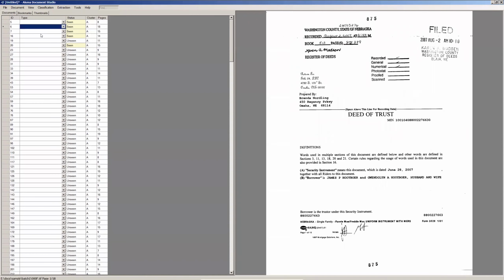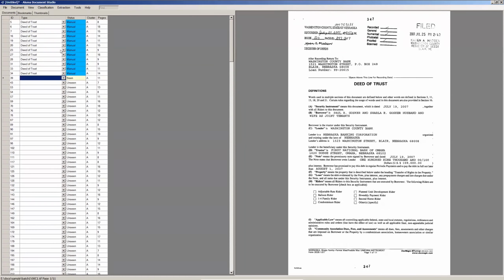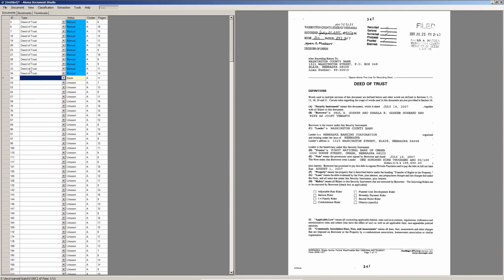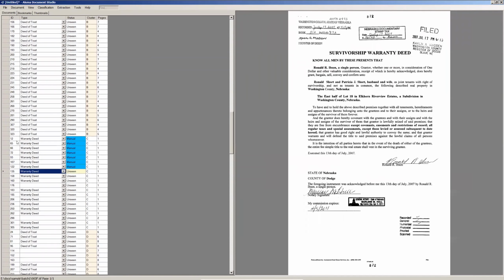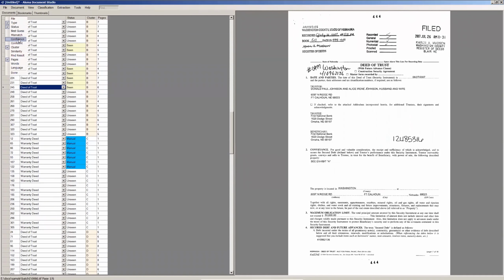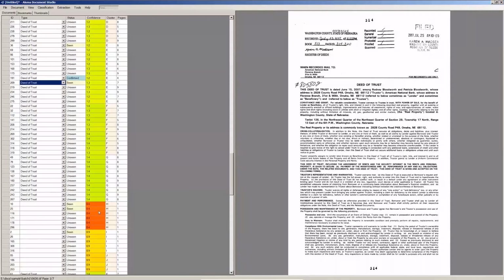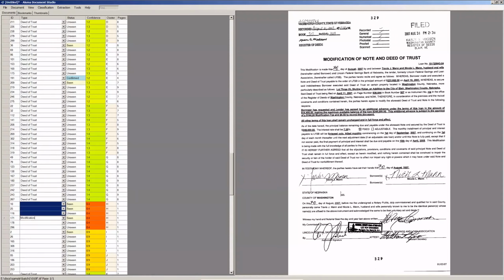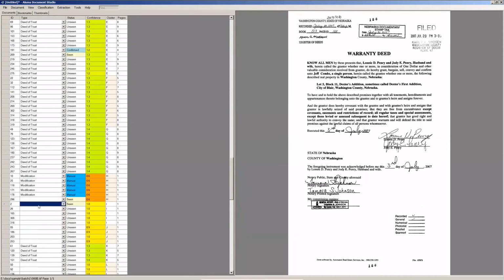Aluma Classification 05: How to Train Classifiers with Clustering In Document Studio